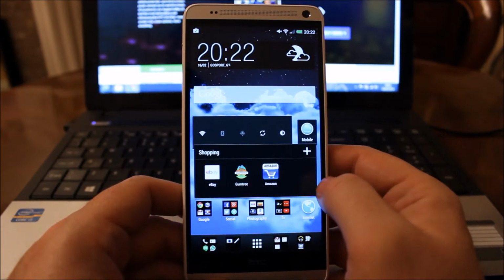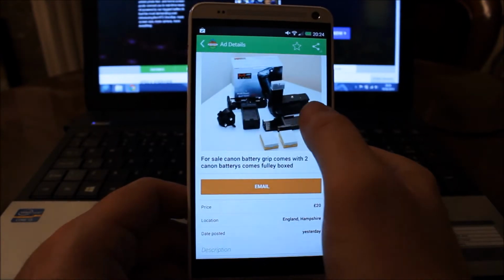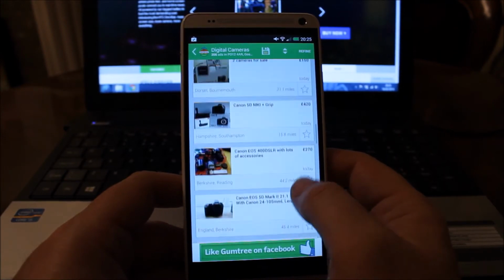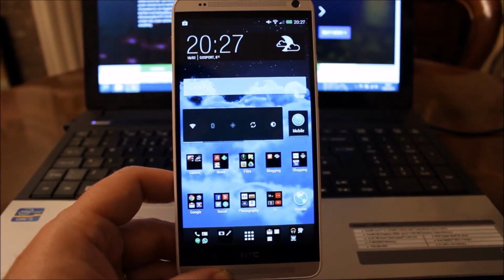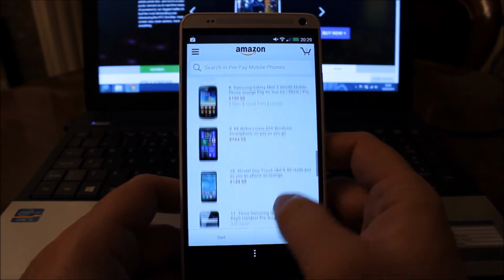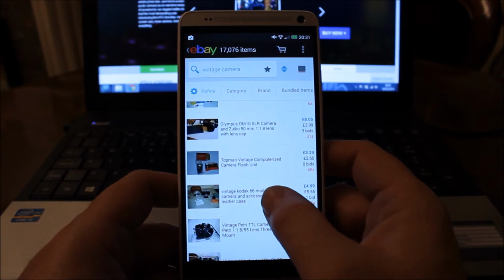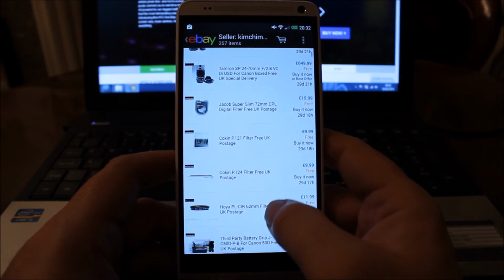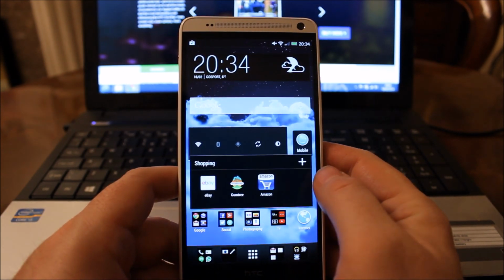Grabbing Bargains With Your HTC One MAX: Gumtree, Amazon & Ebay Apps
I spend an awful lot of time looking for photo bargains on my phone, mostly on Gumtree, Amazon and Ebay.

With the HTC One MAX, everything is so much bigger and clearer to look at and read. Maybe it's that my eyes are getting older, but I really like these HD displays, and the Max's 5.9" screen is very easy to read indeed.

Thanks, Rob.